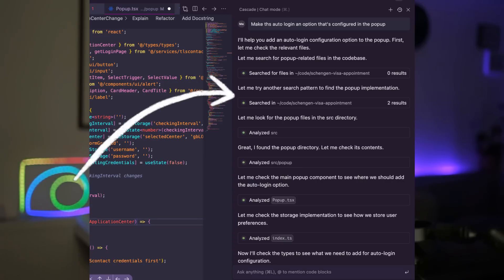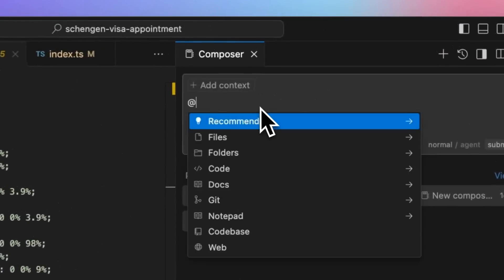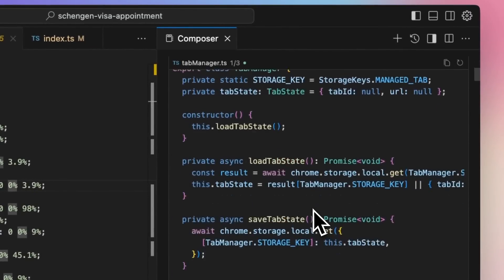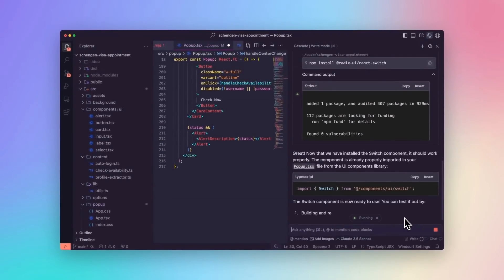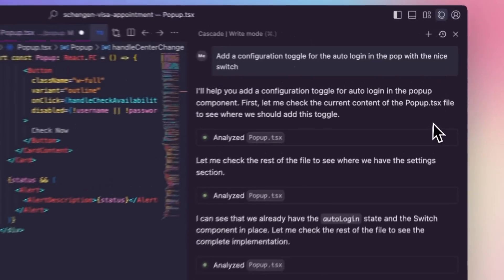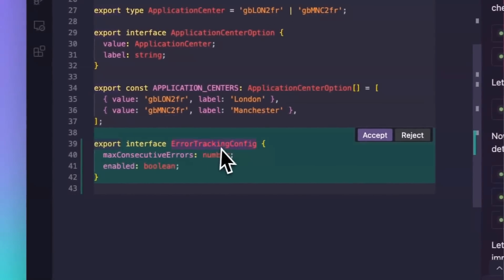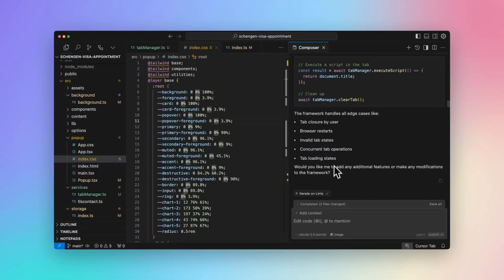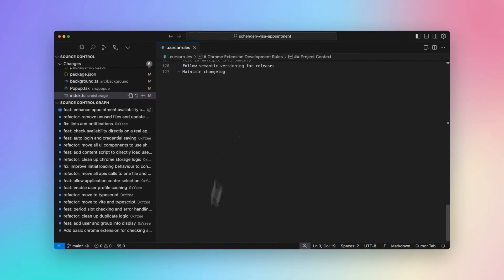Windsurf vs Cursor: In-Depth AI Code Editor Comparison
Windsurf is being touted as a cursor killer, but does it live up to the hype? After a week of thorough testing, I break down the critical differences that matter to developers in code quality, context, capabilities, UX, and value for money. Discover why subtle Cursor features still keep me hooked despite Windsurf's impressive capabilities.
Want these pro tips and future insights in your inbox?

00:00 Introduction to Windsurf and Cursor
00:33 Code Quality Comparison
01:28 Context Handling in Windsurf and Cursor
05:54 Capabilities and New Features
08:31 User Experience (UX) Insights
15:34 Value for Money Analysis
17:04 Conclusion and Final Thoughts